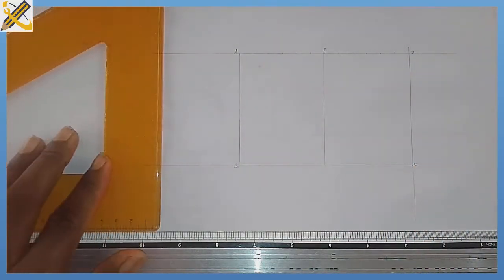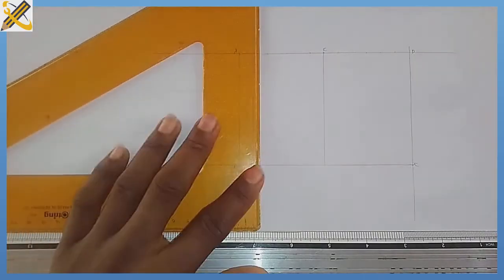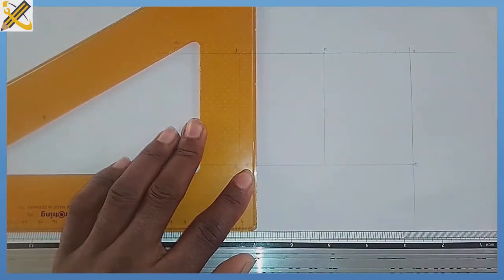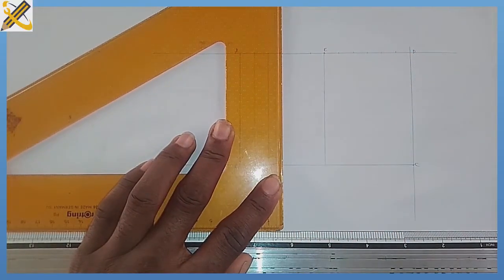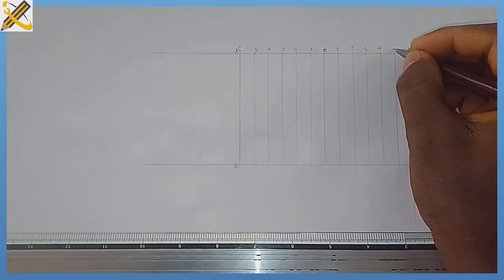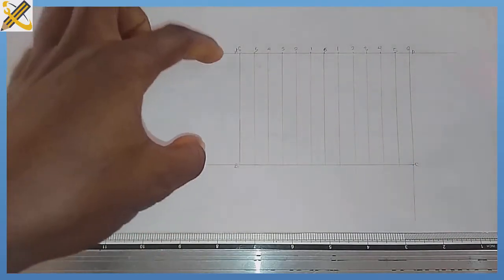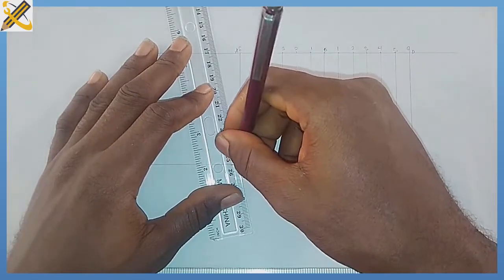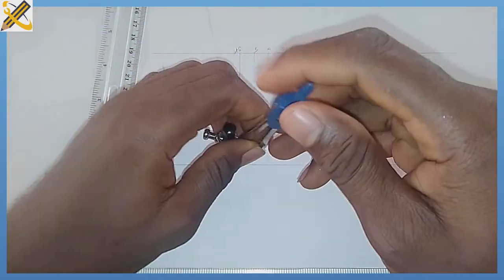Parabola_Rectangular method in | Technical drawing | construction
This video explains how to construct a parabola via the rectangular method